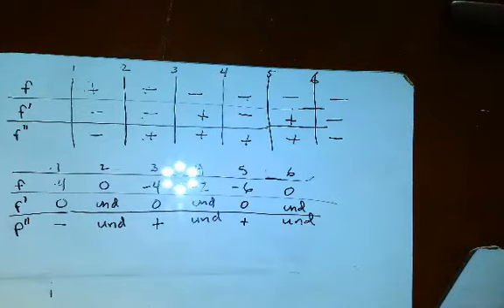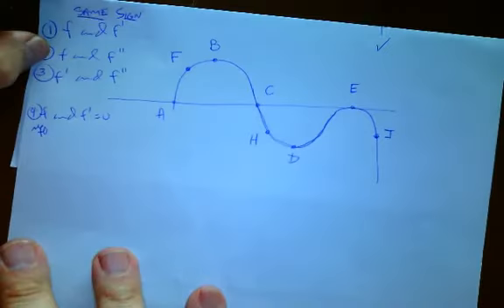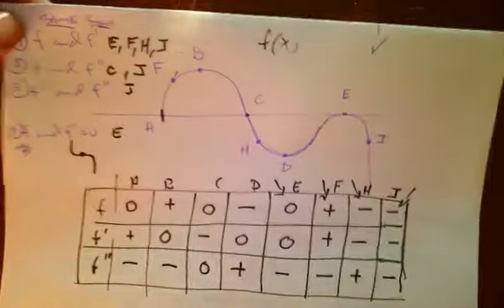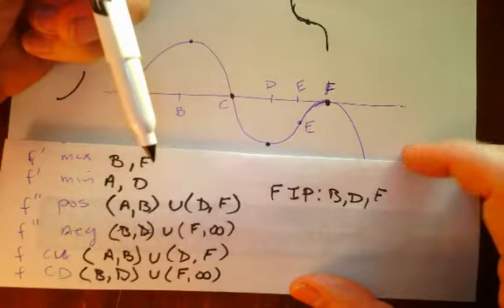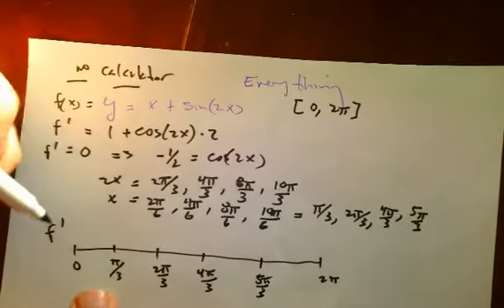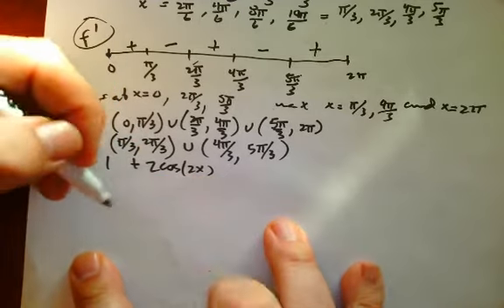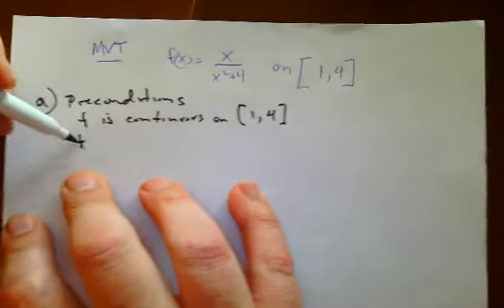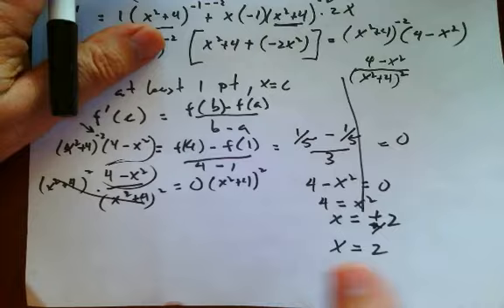Chap 5 1-3 BW review problems